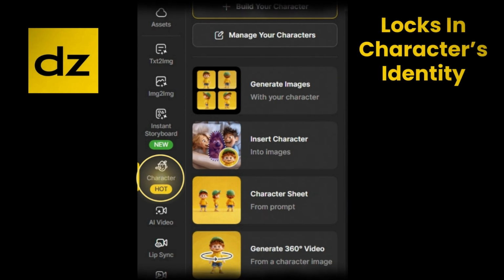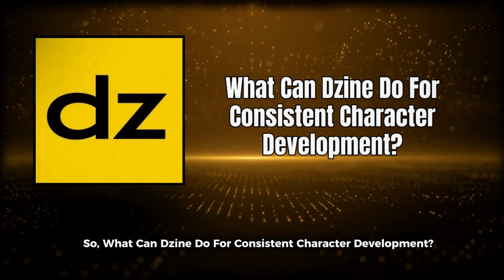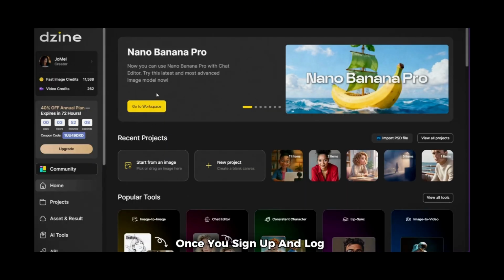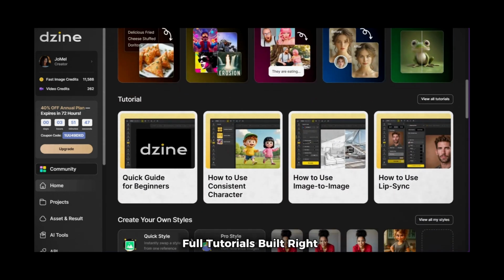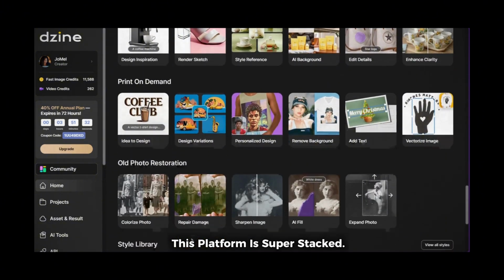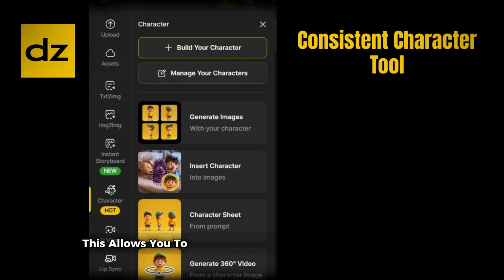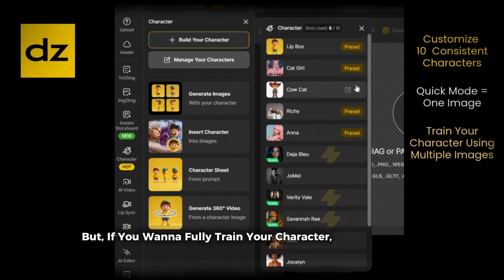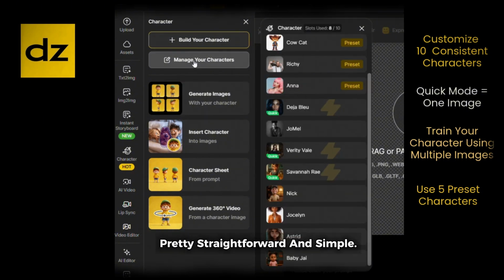Creating Consistent Characters Using Dzine | Tool Overview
✨ Ever struggled with creating a consistent digital character using AI? This video explains the challenges of maintaining character consistency across different images. We'll show you how to use powerful AI tools like Dzine to ensure your AI image generator outputs are always on brand. Learn how to make consistent ai characters and achieve that perfect look every time!
🎬 Welcome to Faceless Freedom TV — AI Made Easy for GenXers, Boomers & beginners. We teach simple, fun ways to use AI for content creation, faceless YouTube, digital storytelling, and everyday life.